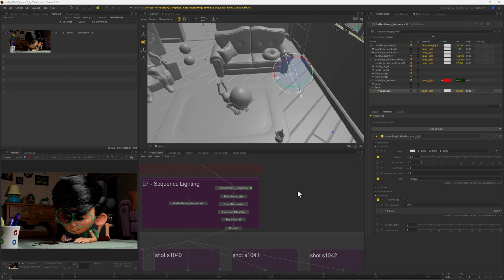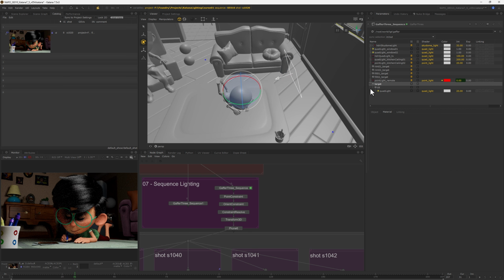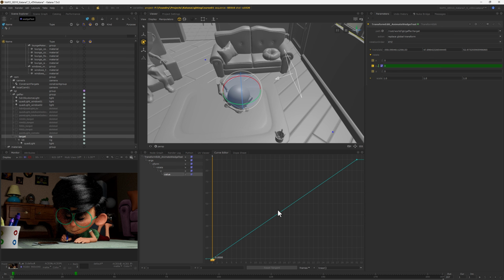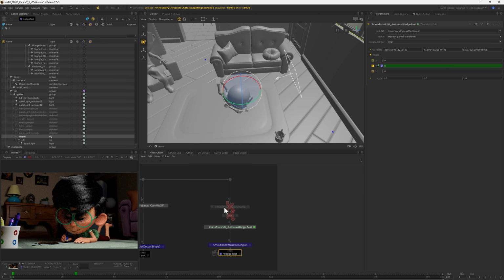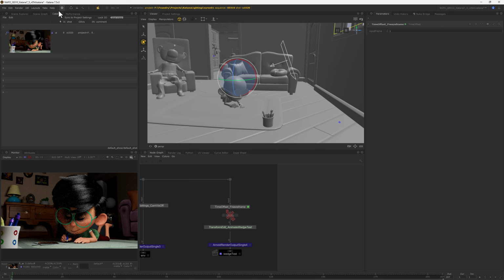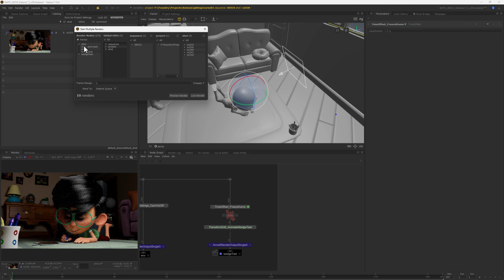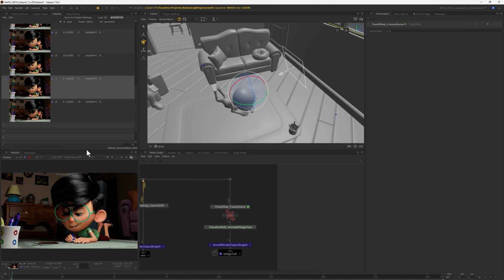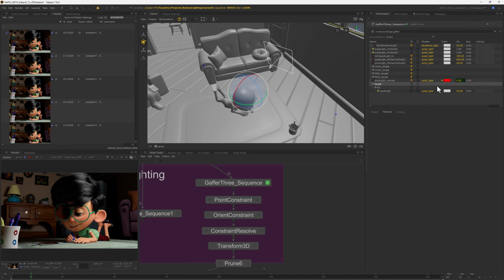Practical lighting with Katana and Arnold: Rendering a wedge test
Wedge tests can be used to provide a range of lighting options by rotating a light by a number of degrees over a frozen frame, for the purpose of review. In this video you'll learn how to set up and render a wedge test by animating the rotation of a light, and using a TimeOffset node to freeze the shot animation, so you can give a range of lighting variations to be chosen from and approved.